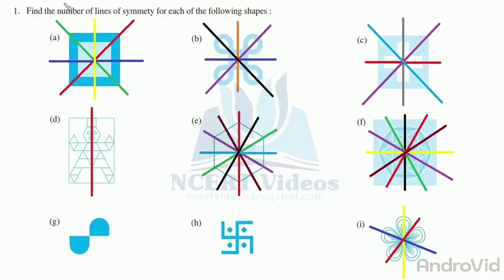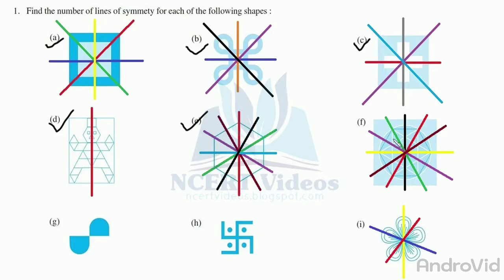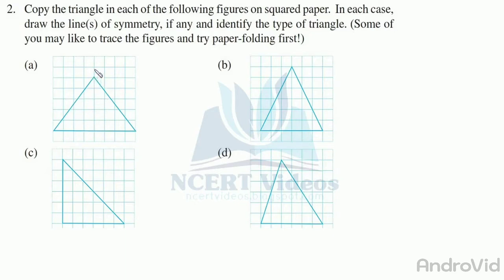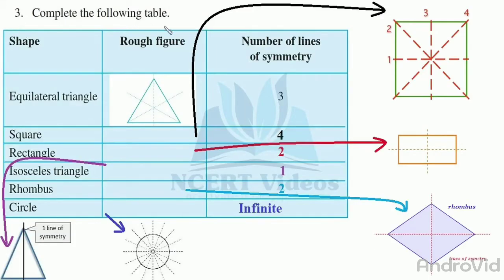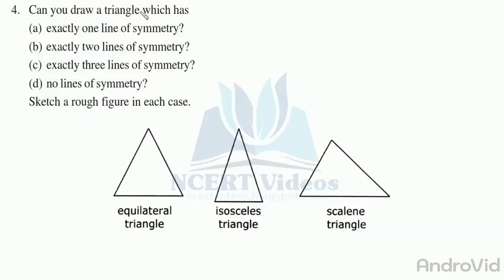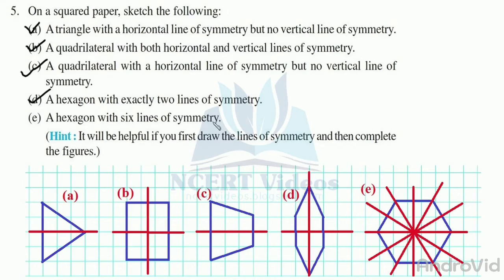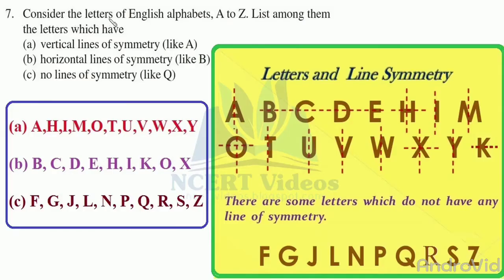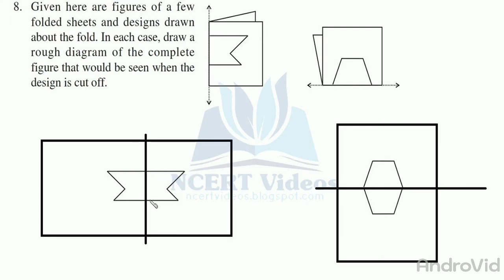CLASS 6th Mathematics Chapter 13 Ex. 13.2 (All Solutions)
Explanation and solutions of Ex 13.2 class 6th